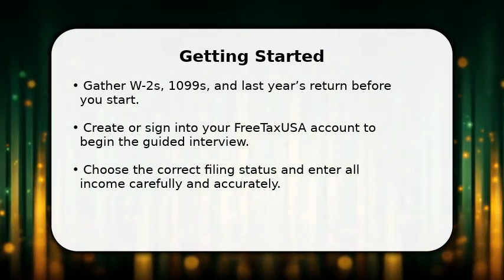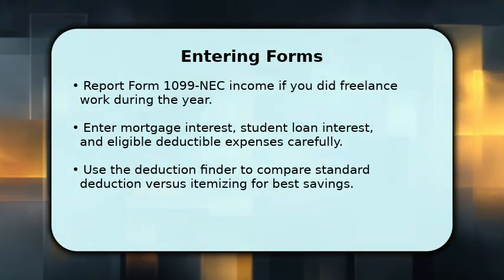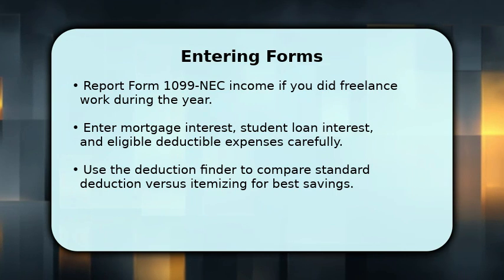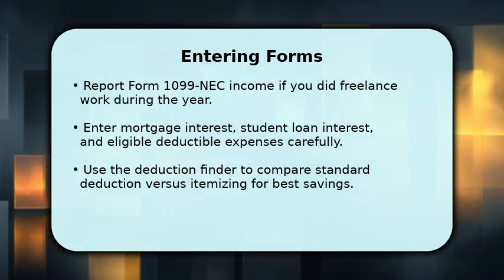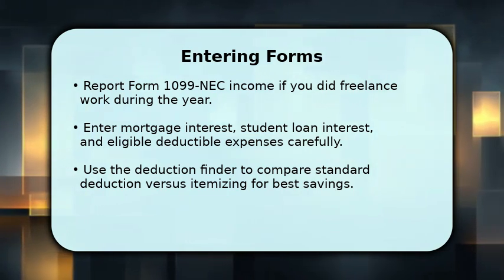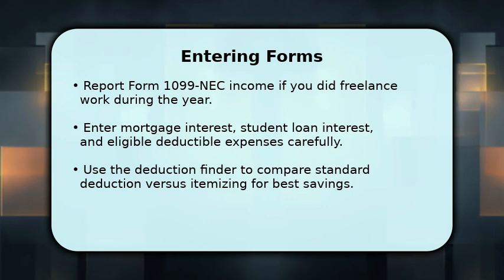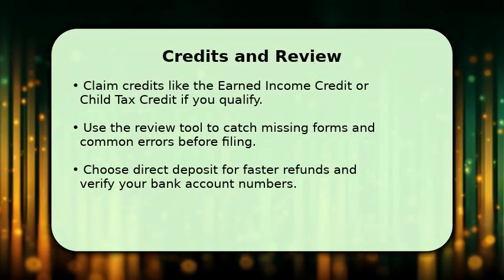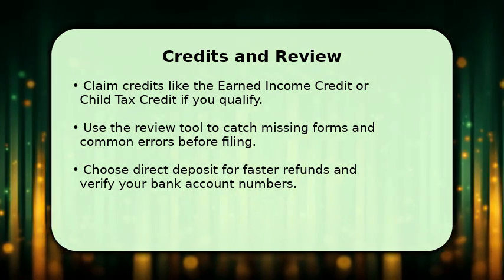How To File Your Taxes On FreeTaxUSA (Updated)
How To File Your Taxes On FreeTaxUSA (Updated) | 💧 Stay hydrated anywhere with the Owala water bottle ▸

In this video, we'll walk you through the step-by-step process of filing your taxes on FreeTaxUSA. From creating an account to e-filing and submitting your return, we'll cover everything you need to know. Whether you're a first-time filer or a seasoned pro, our guide will help you navigate the FreeTaxUSA platform with confidence.